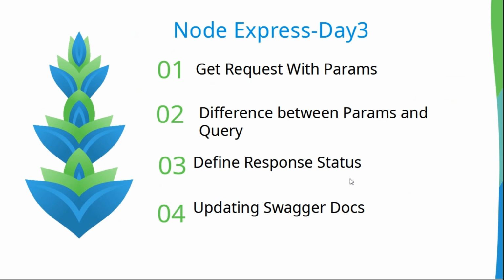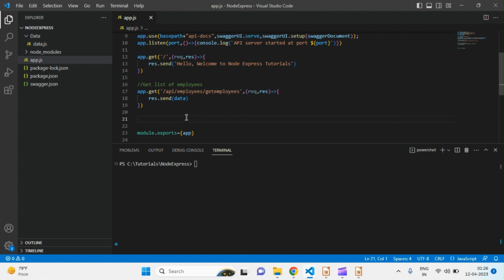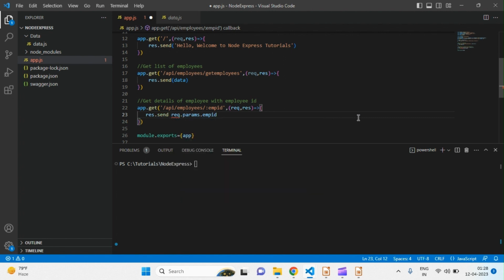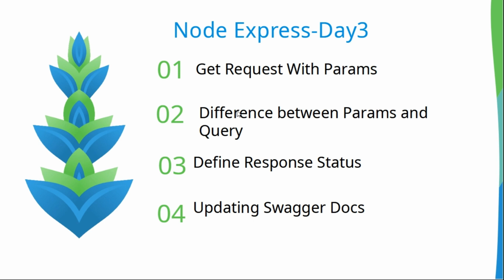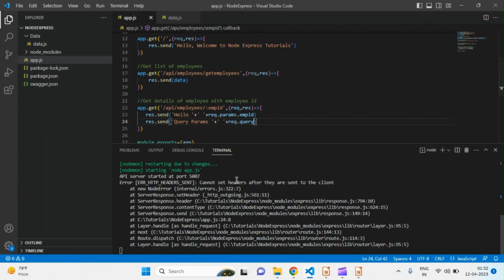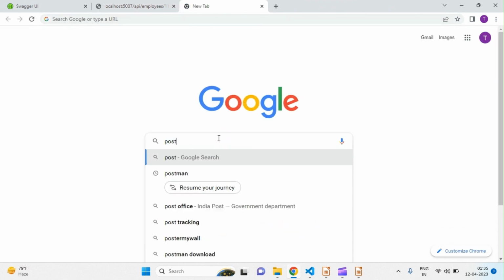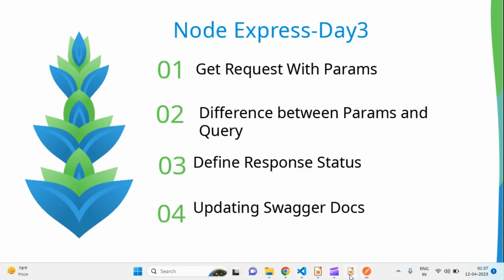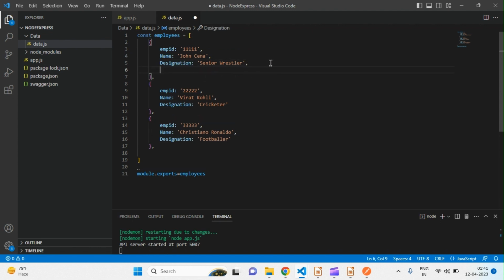Video 3 : Express API Get request with Params and Query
Video will cover making a API get request using params and query.
Customize the response status and updating swagger docs for get requests